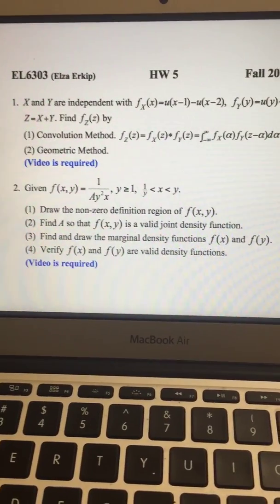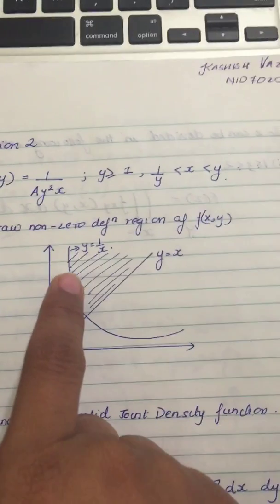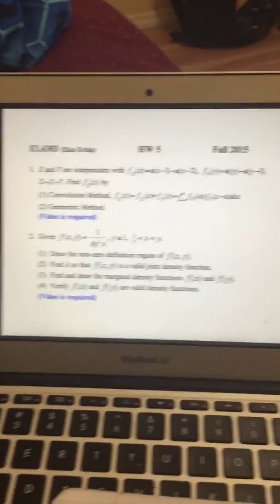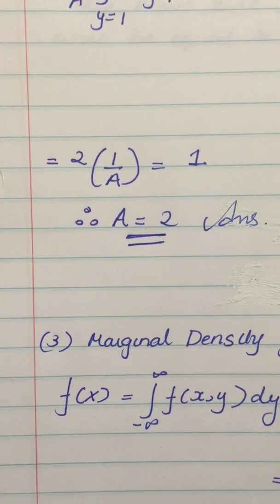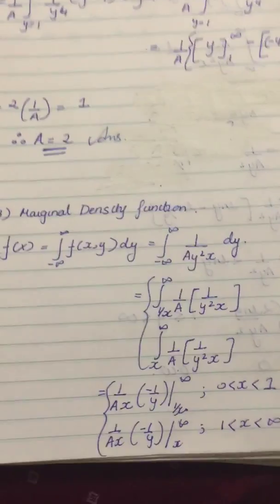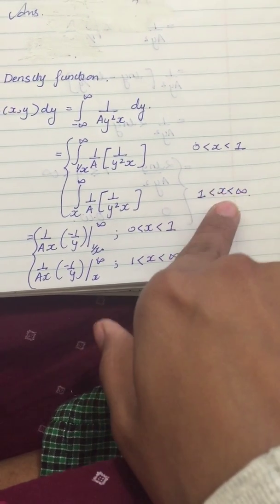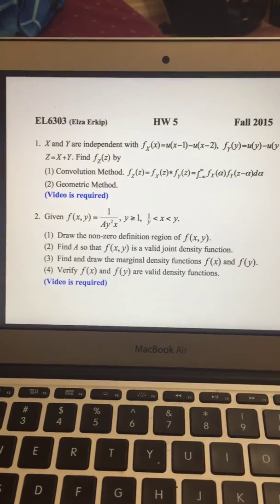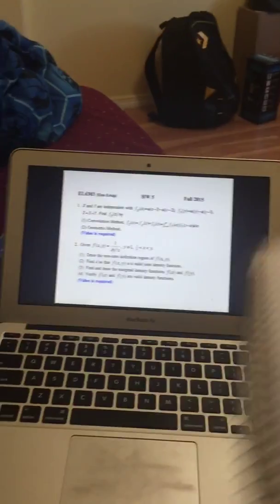EL6303 homework5 problem2